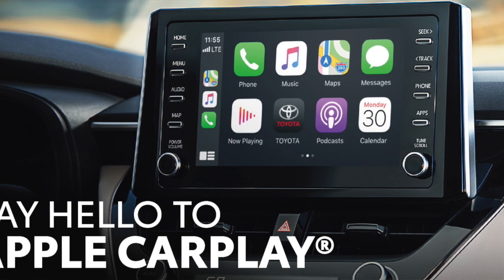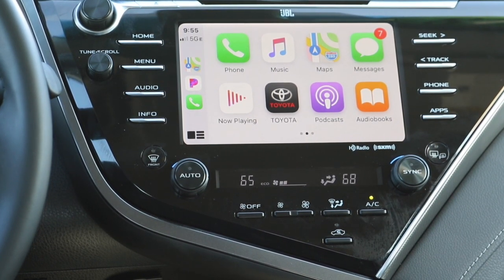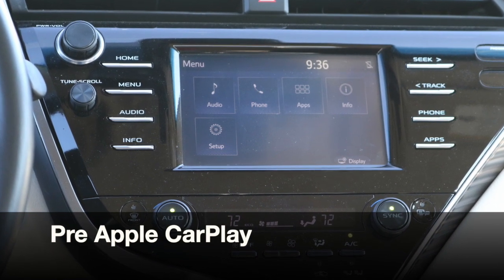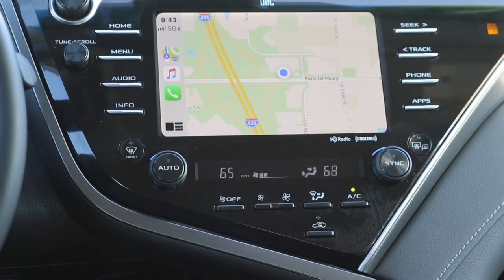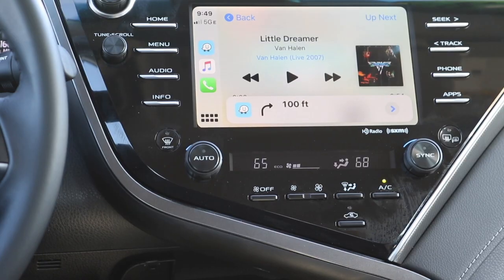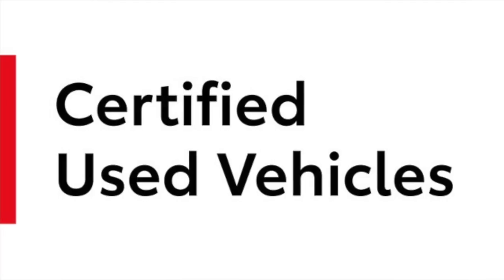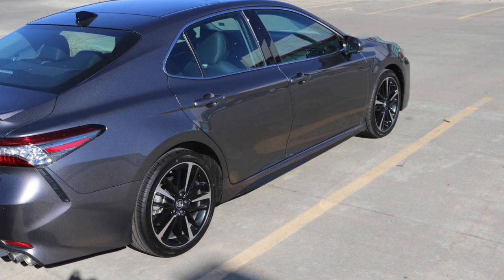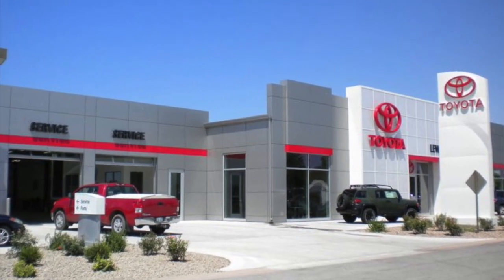Apple CarPlay Now Available for The All-New 2018 Toyota Camry & 2018 Toyota Sienna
This video is about Apple CarPlay Now Available for The All-New 2018 Toyota Camry & 2018 Toyota Sienna